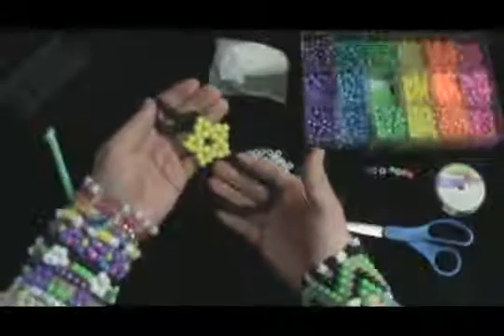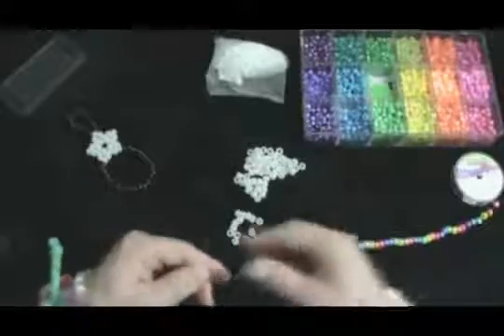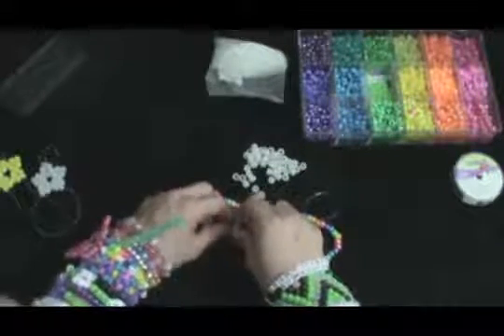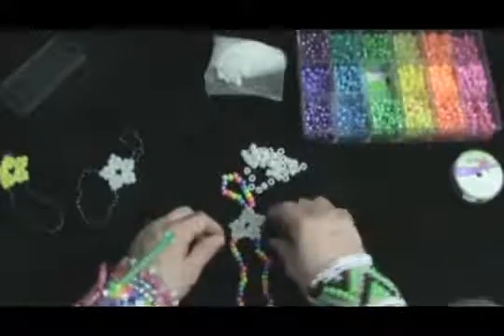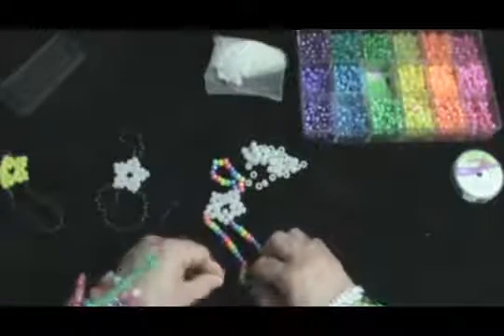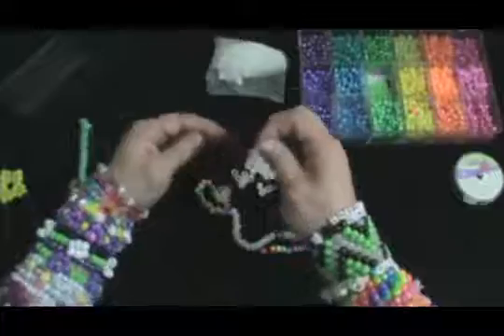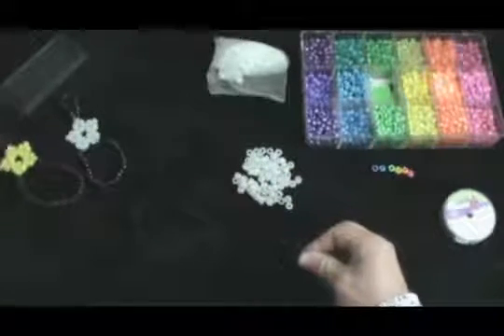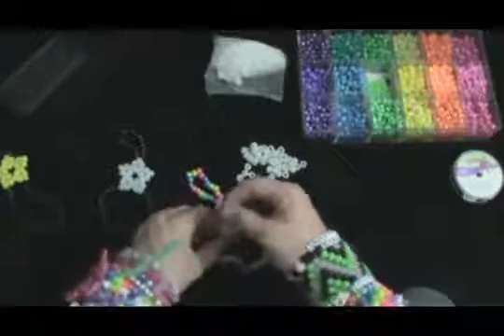LEARN HOW TO MAKE KANDI Slave 2 The Star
Learn how to make Kandi bracelets: Ryan Jaunzemis aka The Kandi King gives a tutorial-video on how-to bead the Slave 2 The Star bracelet. Hey guys, Ryan .

Learn how to make Kandi bracelets: Ryan Jaunzemis aka The Kandi King gives a tutorial-video on how-to bead the Daisy-Chain bracelet. Hey guys, Ryan .